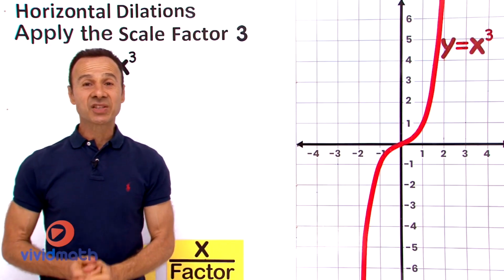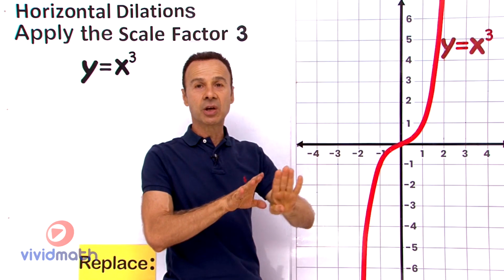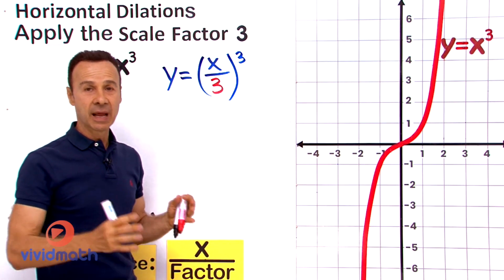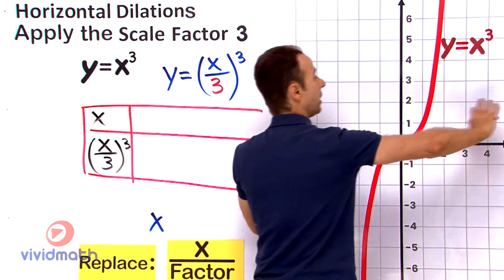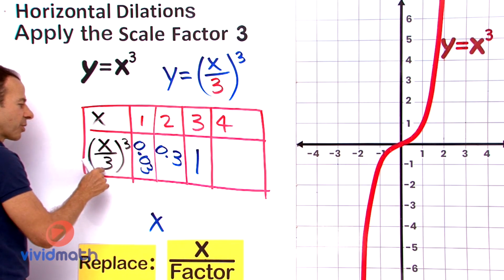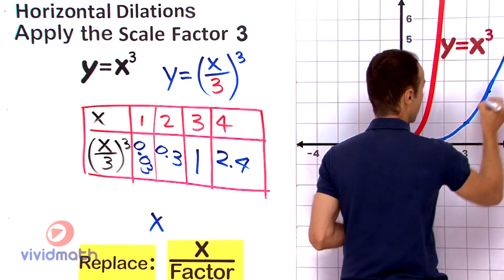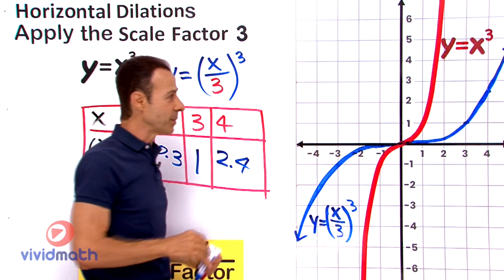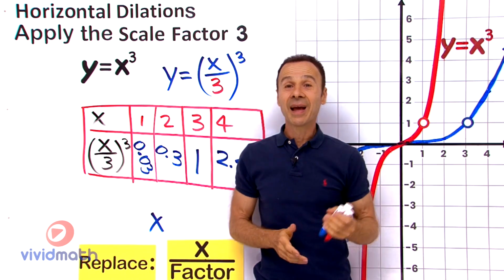6012 01 Horizontal Dilations Scale Factor 04